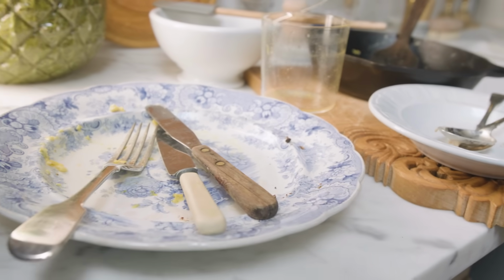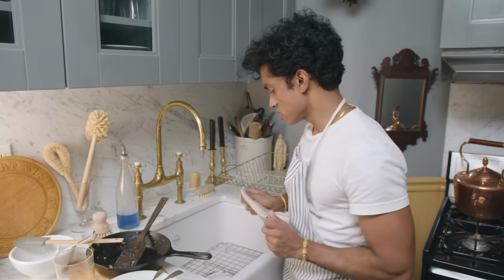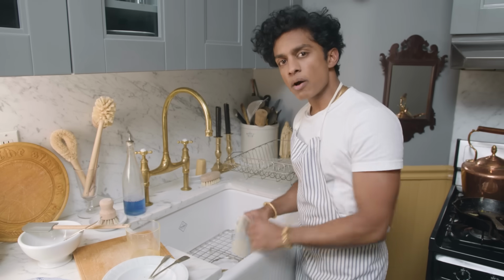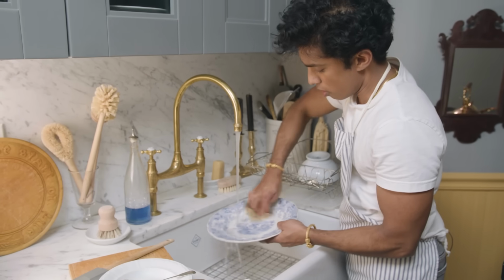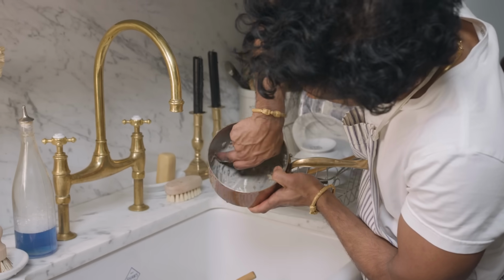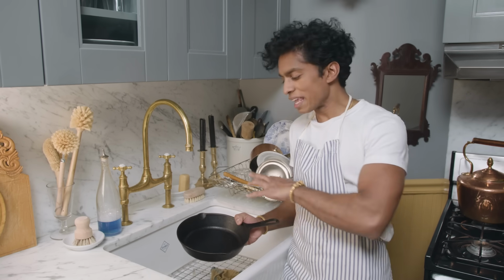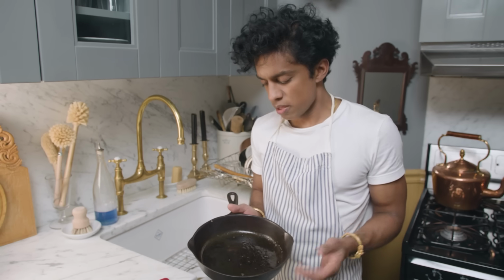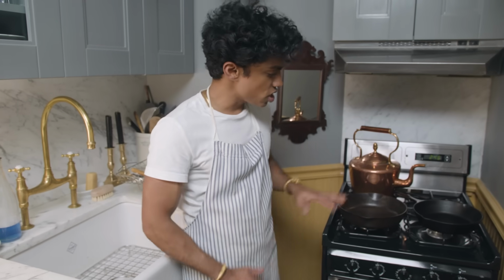How to Hand Wash Your Dishes Like A Pro, With Rajiv Surendra | Life Skills With Rajiv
It may seem simple, but there are lots of secrets to washing your dishes, and of course, Rajiv Surendra has all of them. Watch to see all his tips and tricks on how to get the cleanest dishes after finishing a delicious home-cooked meal.